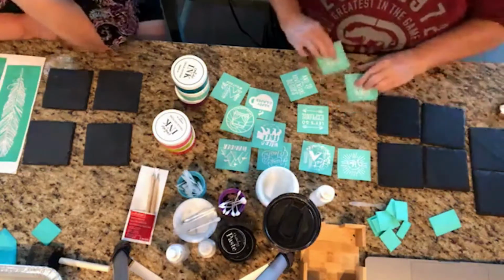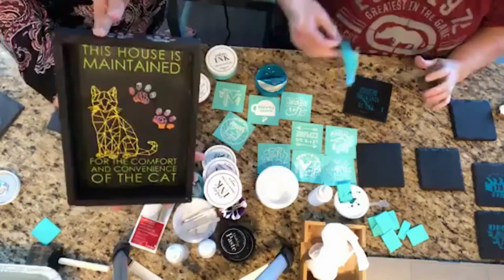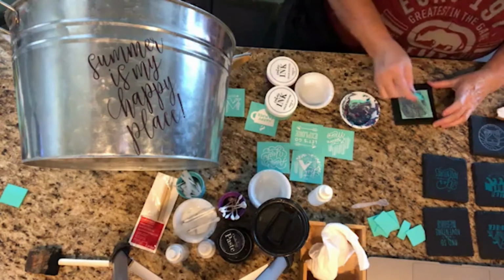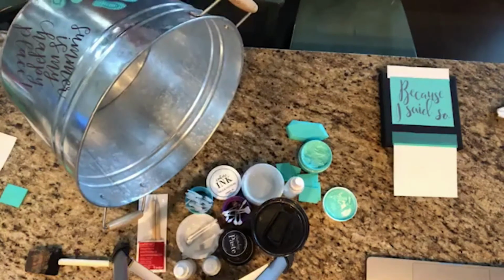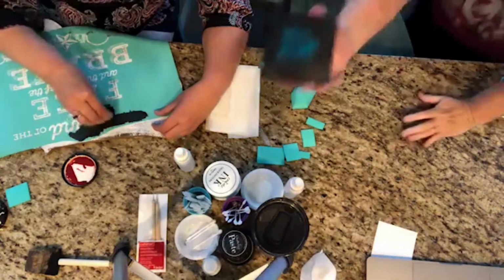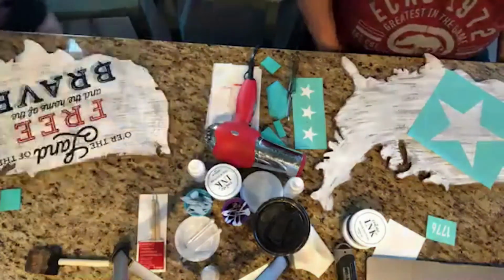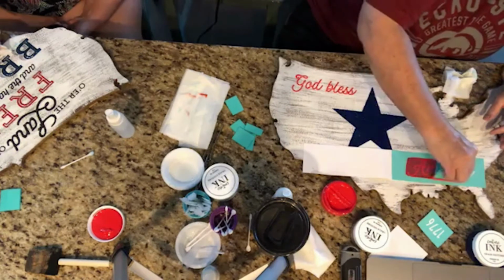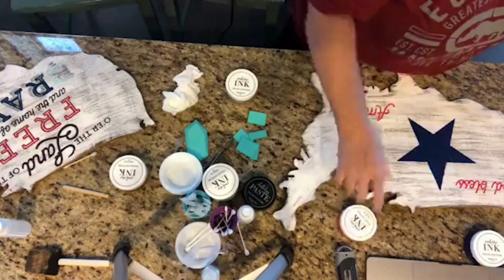Chalk Couture │ Chalking with Jodi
Chalking with Jodi from Chalknluv

“ Easy to Learn & Fun to Do “

👉My Chalk Couture Twitter Fan Page: